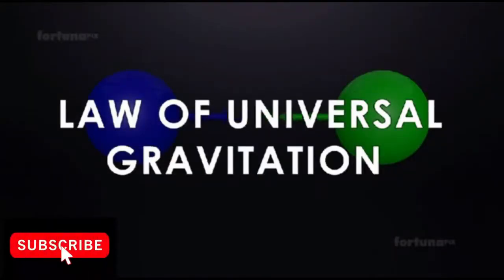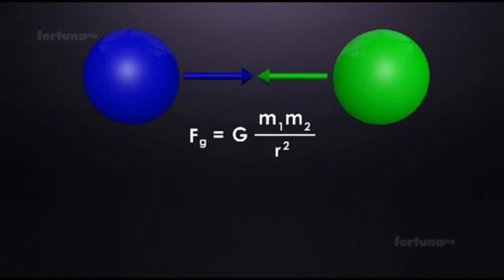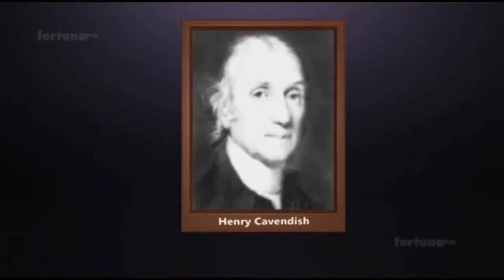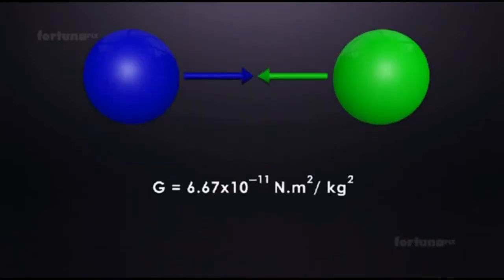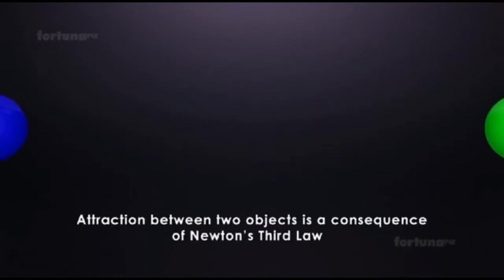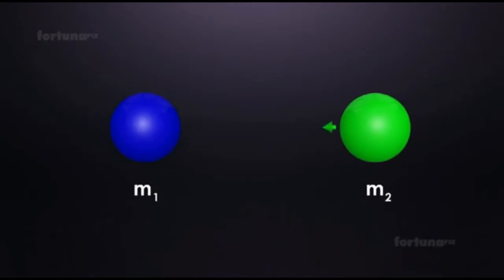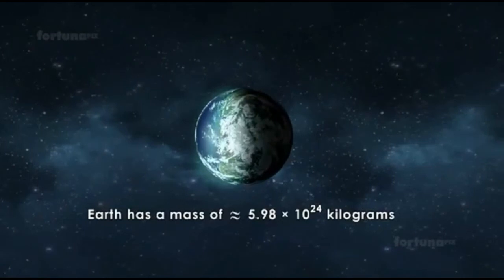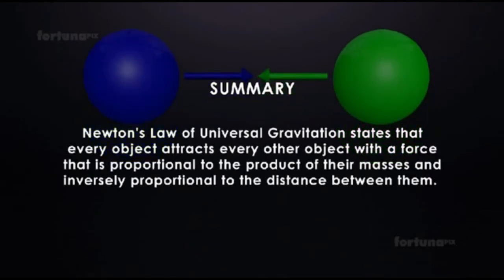law of universal gravitation | Newton's law of universal gravitation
Newton's law of universal gravitation states that every particle attracts every other particle in the universe with a force which is directly proportional to the product of their masses and inversely proportional to the square of the distance between their centers.[note 1] This is a general physical law derived from empirical observations by what Isaac Newton called inductive reasoning.[1] It is a part of classical mechanics and was formulated in Newton's work Philosophiæ Naturalis Principia Mathematica ("the Principia"), first published on 5 July 1687. When Newton presented Book 1 of the unpublished text in April 1686 to the Royal Society, Robert Hooke made a claim that Newton had obtained the inverse square law from him.

In today's language, the law states that every point mass attracts every other point mass by a force acting along the line intersecting the two points. The force is proportional to the product of the two masses, and inversely proportional to the square of the distance between them.[2]

The equation for universal gravitation thus takes the form:

{\displaystyle F=G{\frac {m_{1}m_{2}}{r^{2}}},} {\displaystyle F=G{\frac {m_{1}m_{2}}{r^{2}}},}
where F is the gravitational force acting between two objects, m1 and m2 are the masses of the objects, r is the distance between the centers of their masses, and G is the gravitational constant.

The first test of Newton's theory of gravitation between masses in the laboratory was the Cavendish experiment conducted by the British scientist Henry Cavendish in 1798.[3] It took place 111 years after the publication of Newton's Principia and approximately 71 years after his death.

Newton's law of gravitation resembles Coulomb's law of electrical forces, which is used to calculate the magnitude of the electrical force arising between two charged bodies. Both are inverse-square laws, where force is inversely proportional to the square of the distance between the bodies. Coulomb's law has the product of two charges in place of the product of the masses, and the electrostatic constant in place of the gravitational constant.

Newton's law has since been superseded by Albert Einstein's theory of general relativity, but it continues to be used as an excellent approximation of the effects of gravity in most applications. Relativity is required only when there is a need for extreme accuracy, or when dealing with very strong gravitational fields, such as those found near extremely massive and dense objects, or at very close distances (such as Mercury's orbit around the Sun).